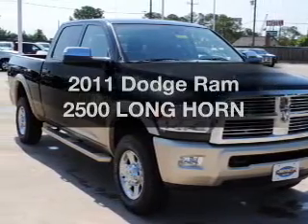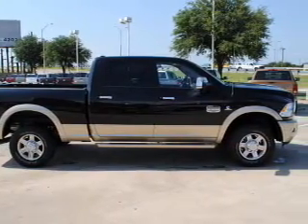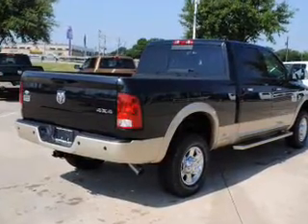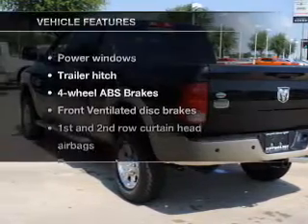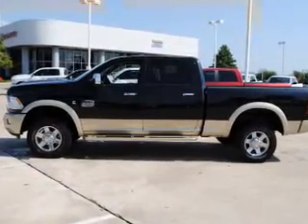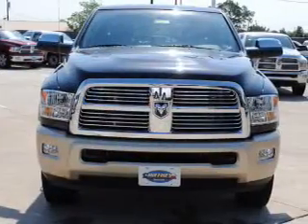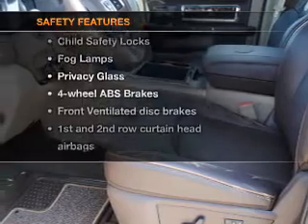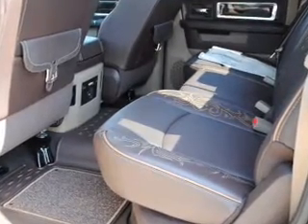2011 Dodge Ram 2500 - Lewisville TX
Year: 2011
Make: Dodge
Model: Ram 2500
Trim: LONG HORN
Engine: 6.7 liter inline 6 cylinder 24 valve
Transmission: Automatic
Color: Brilliant Black
Mileage: 13
Address:
1024 S. Stemmons Fwy